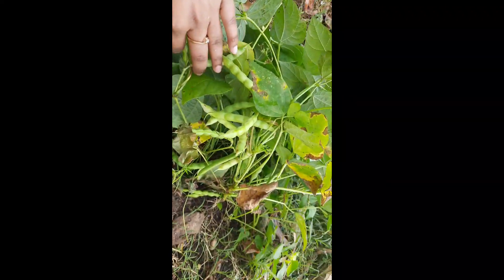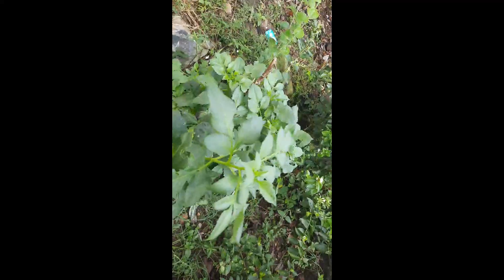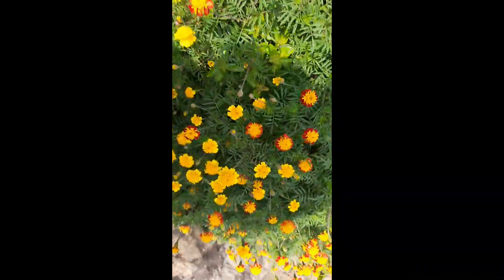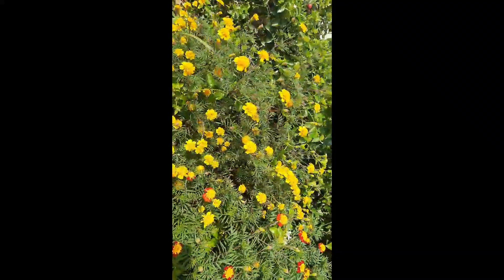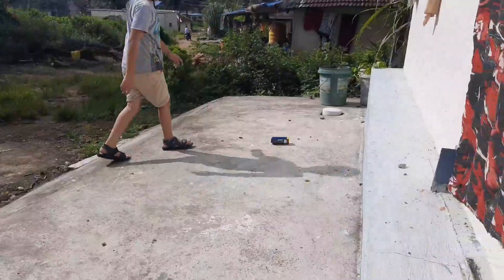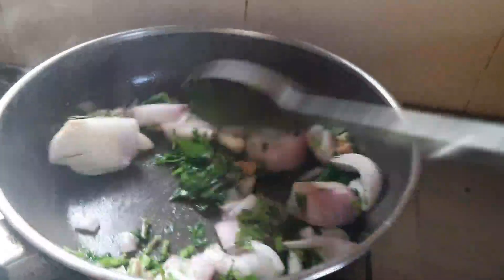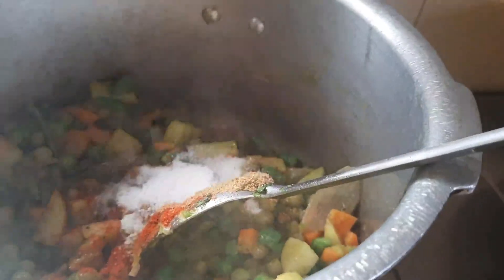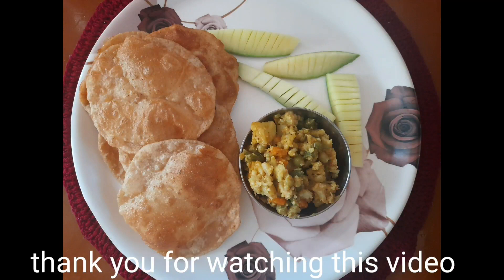ಅಮ್ಮನ ಮನೆ ಮುಂದೆ ಎಷ್ಟೆಲ್ಲ ಗಿಡಗಳ ಹಾಕೊಂಡಿದ್ದಾರೆ. ಪೂರಿಸಾಗ್ ರೆಸಿಪಿ.vibhargi gowda vlog in kannada.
hibiscus plant care
roseplant care
jeda plant care
homemade liquid fertilizer.
crisathmum plant
hydrangea plant
jasmine plant
rose plant
henging plant
turtle wine plant
succulent plant
spider plant
begonia plant
brahmi medical plant
Brahma Kamala plant/flower
bonsai plant
liquid fertilizer
banana peel fertilizer
onion peel fertilizer
watermelon fertilizer
my garden update
kalanchoe plant
amarlilly bulbs
rainlilly bulbs
dahlia bulbs
dahlia seeds
hibiscus seeds
monster pothos plant
wondering jew
brinjal harvesting#vibhargi vlog
anthurium plant
capsicum plant
vibhargi vlog.
plant repotting
summer plant
winter plant
nursery tour
garden tour
online seeds growing
plant shopping
cremec pot
metal pot
plastic pot
all season plant growing tips.